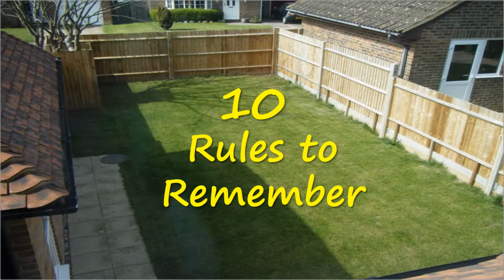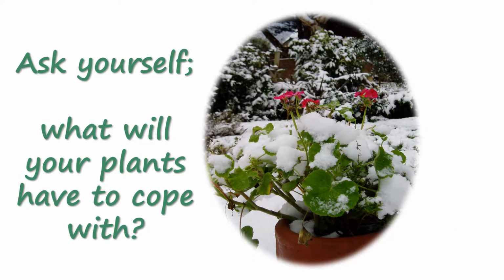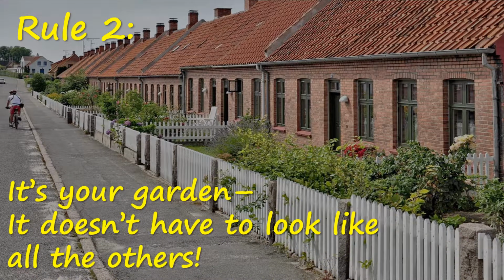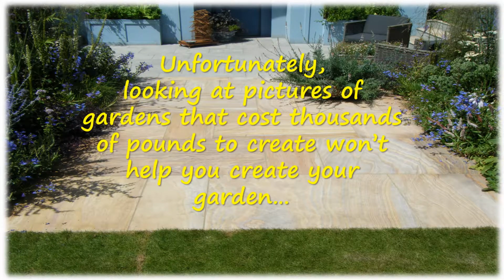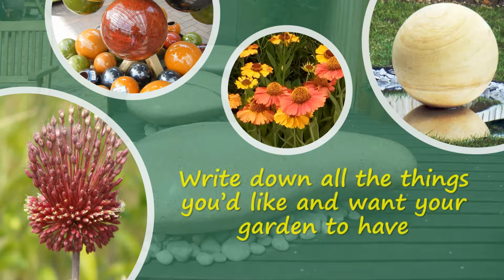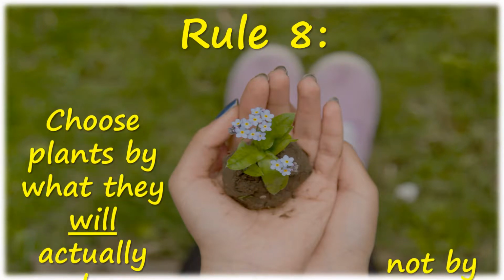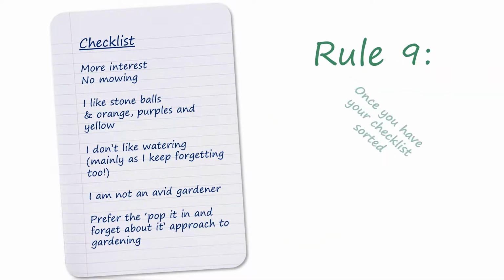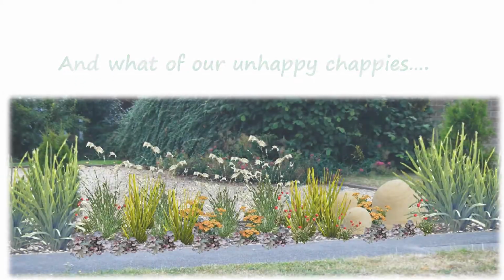10 Golden Rules of Garden Design | Essential Tips by PlantPlots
Want to design a garden that works? Rachel from PlantPlots shares 10 timeless principles that apply to every garden—big or small. A must-watch for beginners and seasoned gardeners alike! 🌼📏